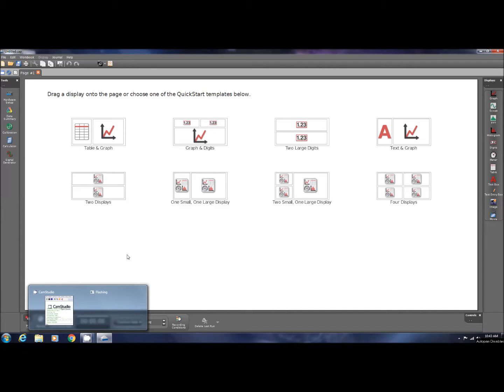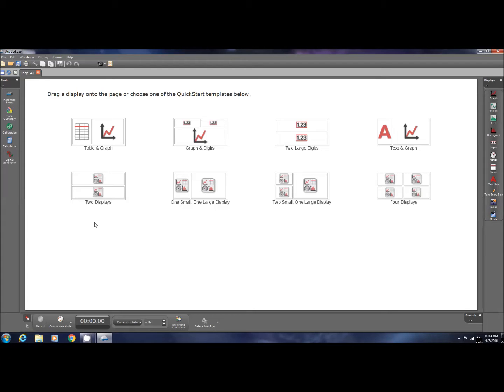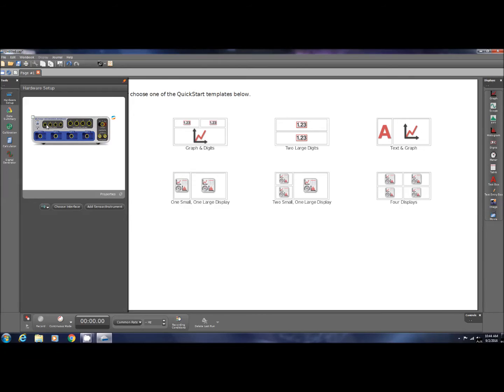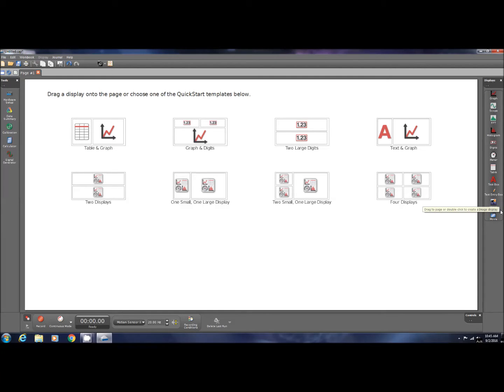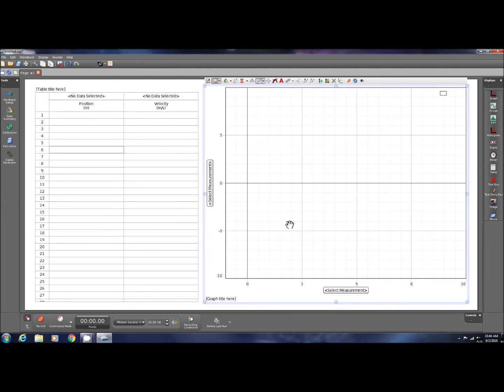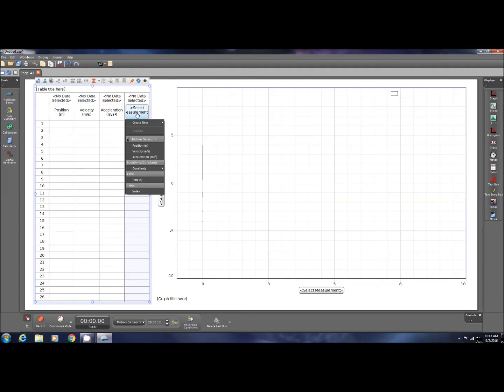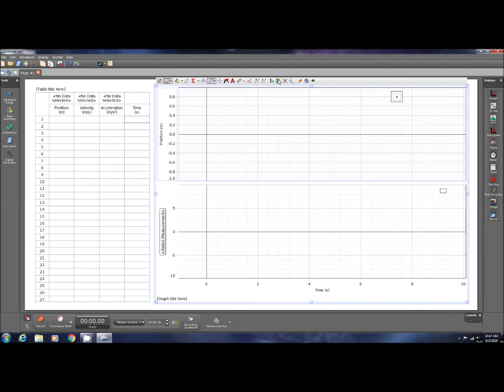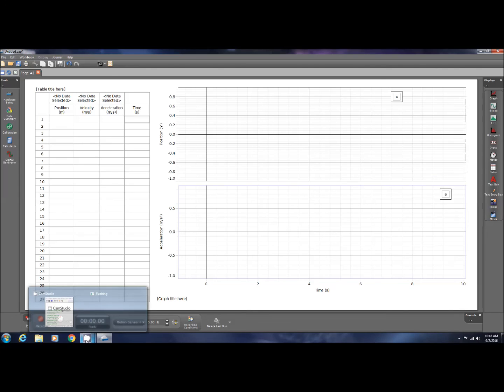Position, Velocity, Acceleration wide Motion sensor setting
Helpful hints and set up of Pasco Capstone